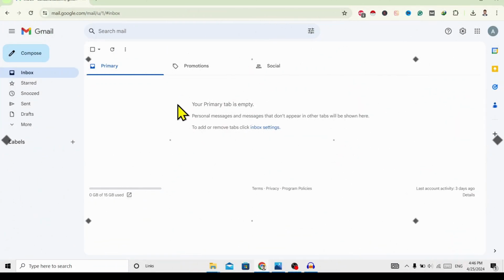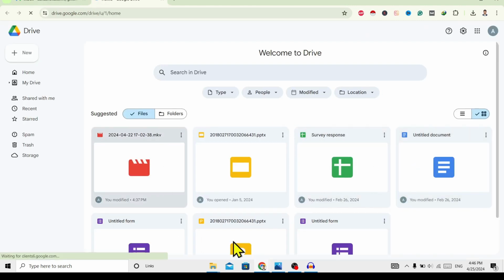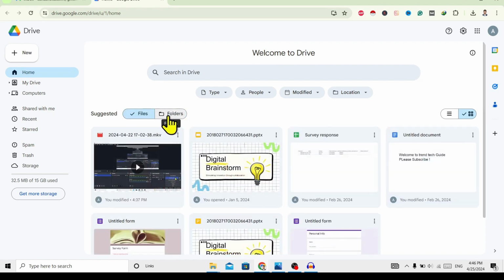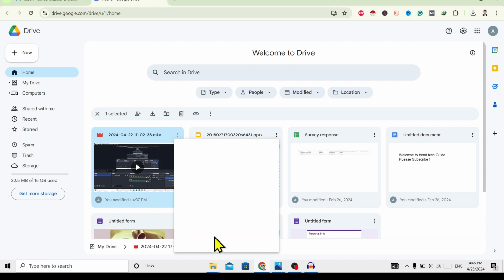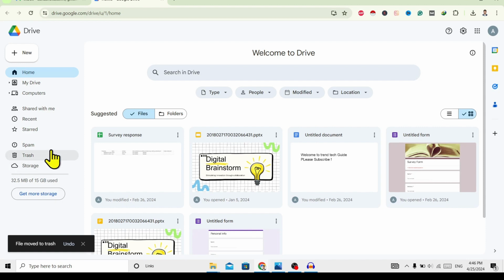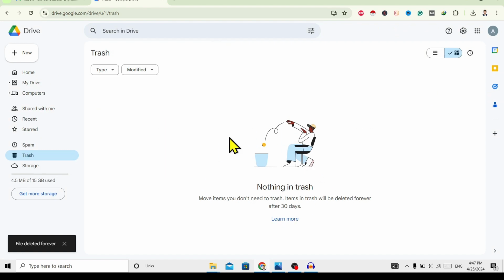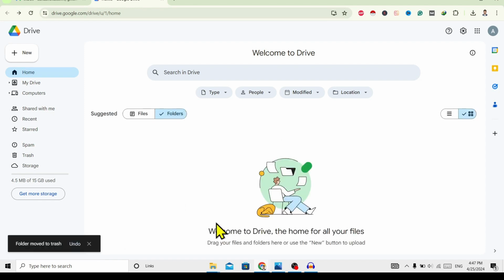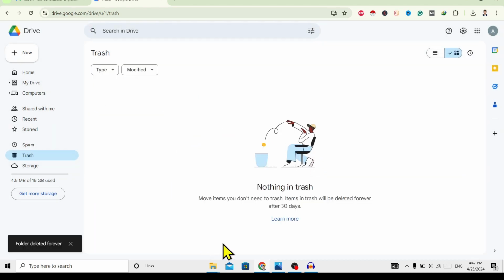How to Delete Files and Folders in Google Drive | Easy Tutorial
Learn how to delete files and folders in Google Drive to manage your storage. Follow these steps to remove unwanted files and folders.

👉 Explore more!